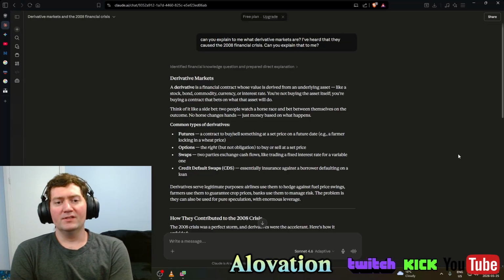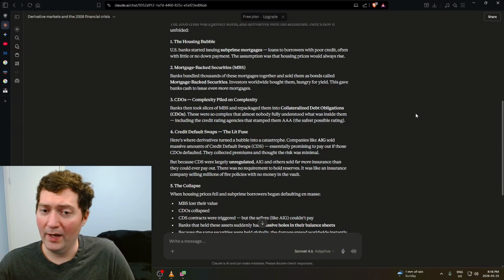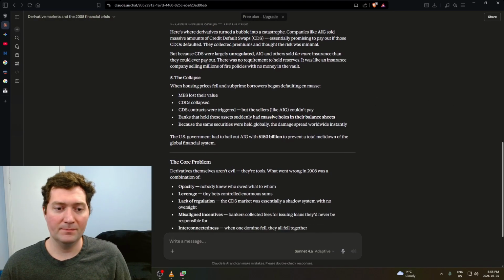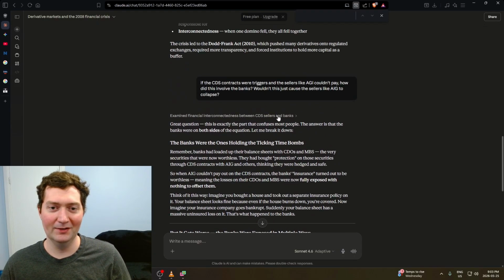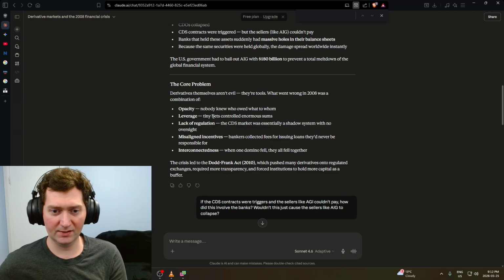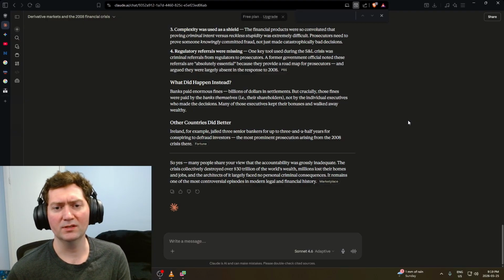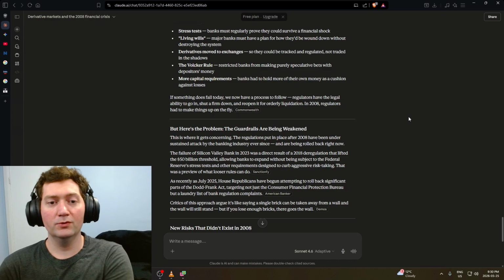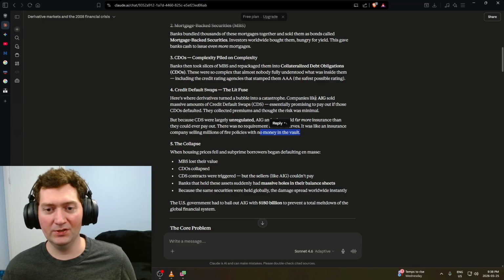What are Derivatives And Did They Cause The 2008 Financial Crisis?